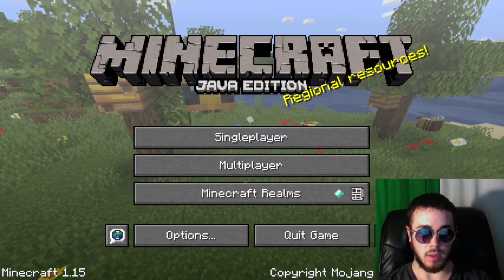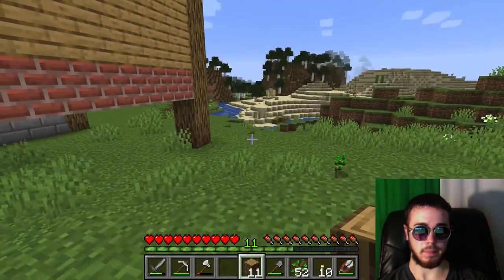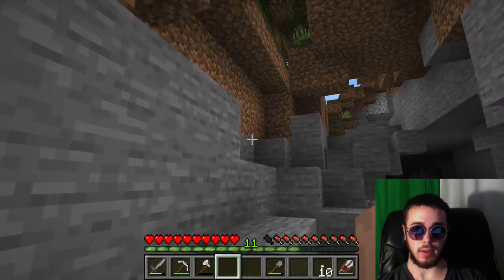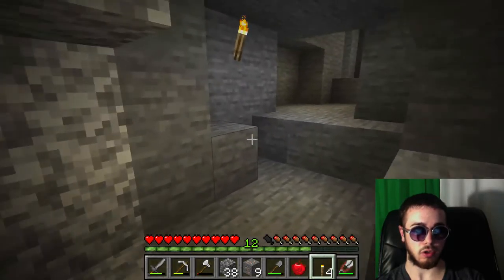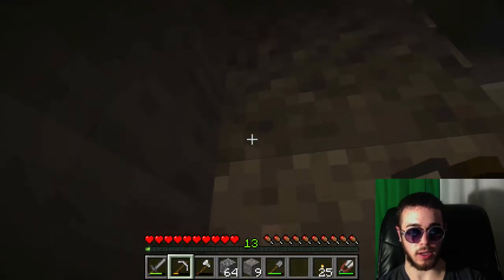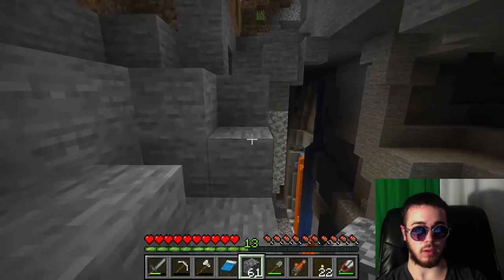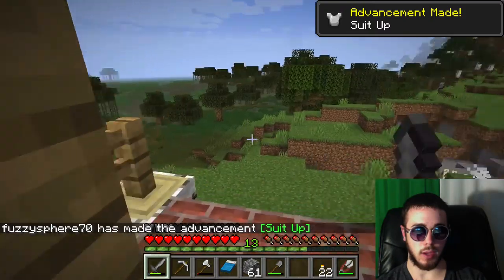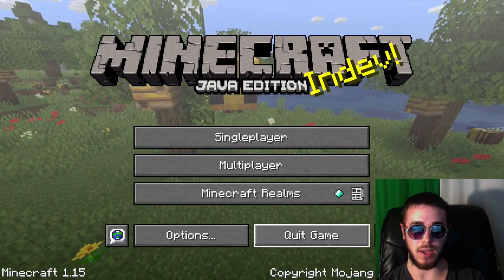Minecraft Episode 5 - Will Middleton Plays Video Games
Continuing on with the Minecraft series